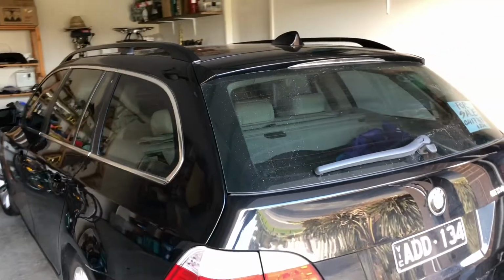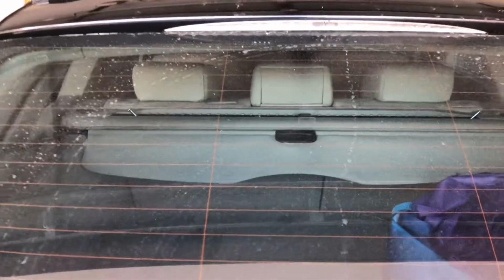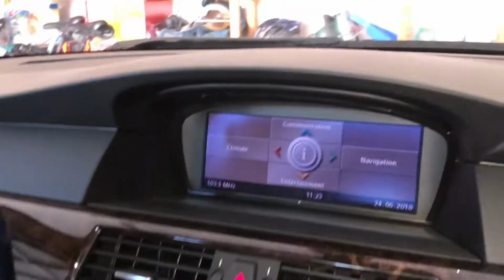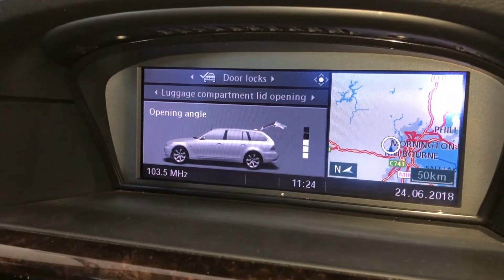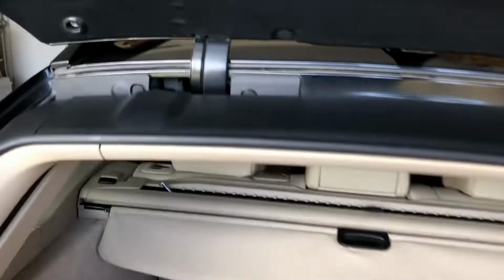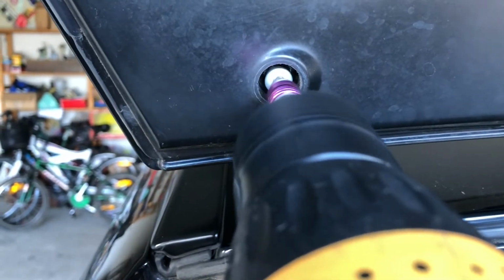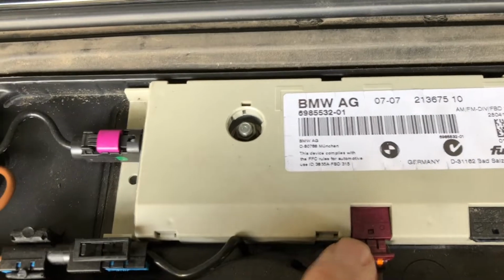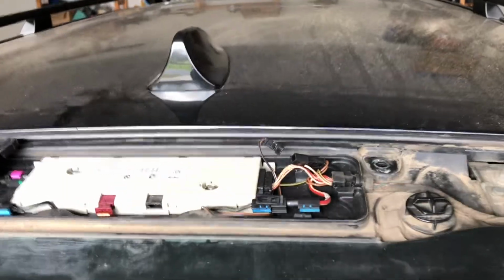BMW Tailgate Glass wires A Hatch wiring loom repair e61 e91 3 5 series X latch catch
I show you the procedure to find and repair broken wires that could be in the wiring loom on your BMW tailgate.

A viewer told me I needed to add a link so people could buy me a Beer or Coffee when they are so helped, especially financially by my videos, so here it is Thanks 😃

F25 F31 hatch latch
Soldering iron/Muti Meter tool kit
Heat Shrink connector set
Performance Tool Electrical repair kit

To buy a basic tool kit look
Torx set (BMW, Euro special tools)
Torx Sockets
Torx Sockets (F)
HEX / Allen Key Set
Great Multi Tip Screwdriver set

BMW Filters and Accessories

The BMW Store Genuine items